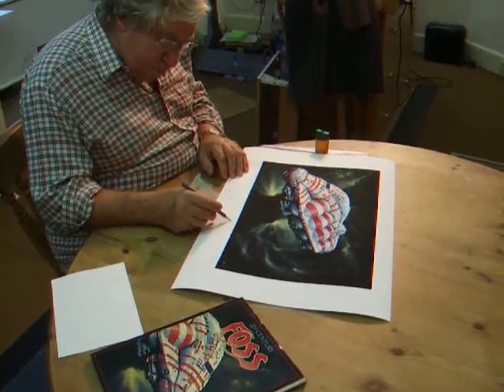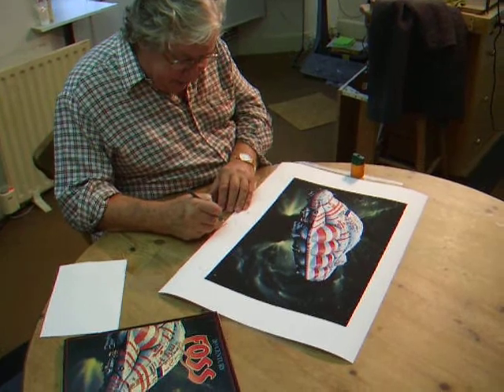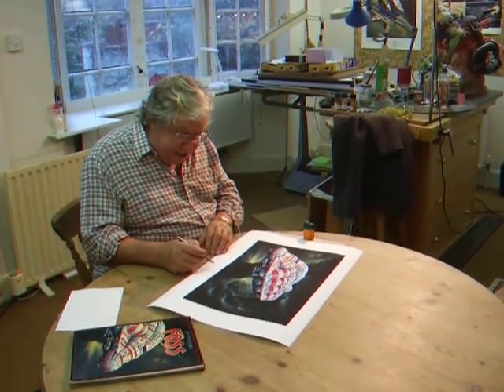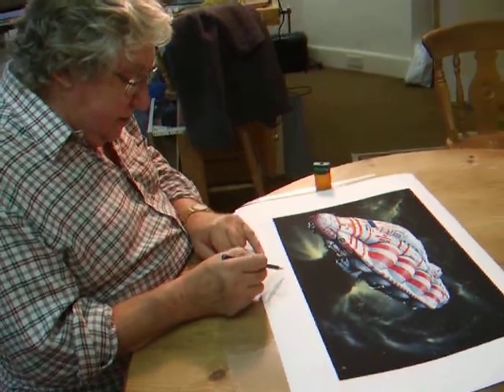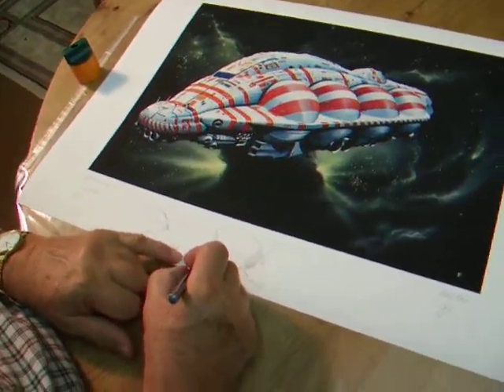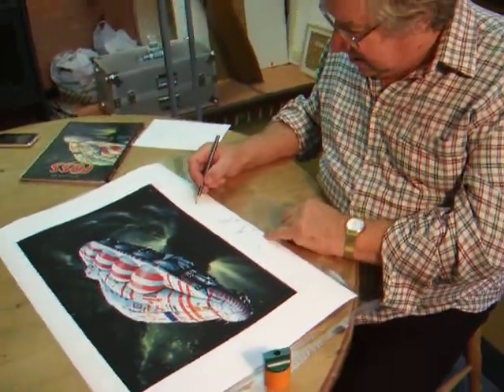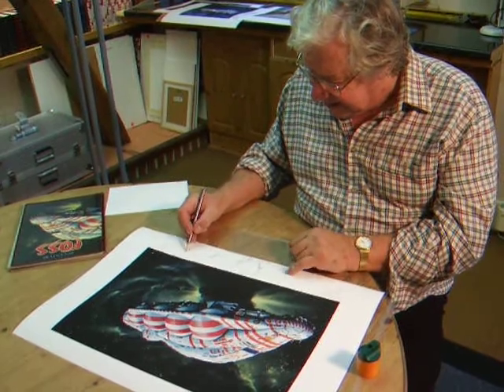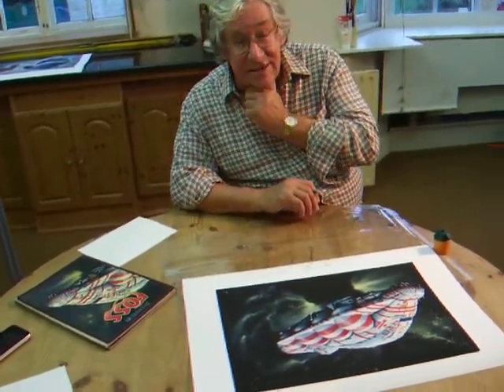PatrickMcNicholl'sQuestion.mov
Patrick McNicholl
Research for: What makes an Iconic spaceship painting.
'What would you say is the most important aspect of a Spaceship painting?'